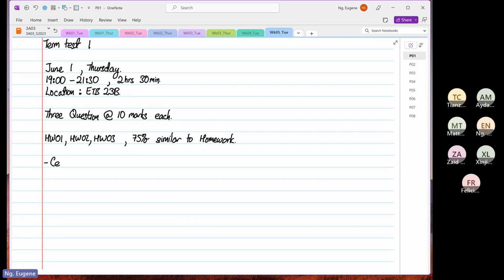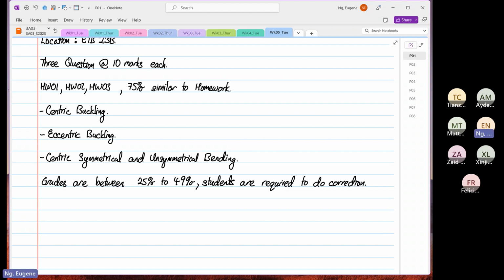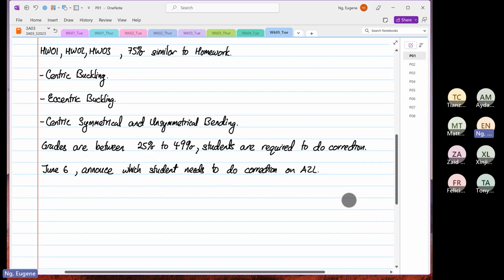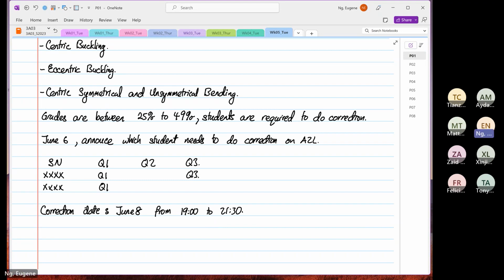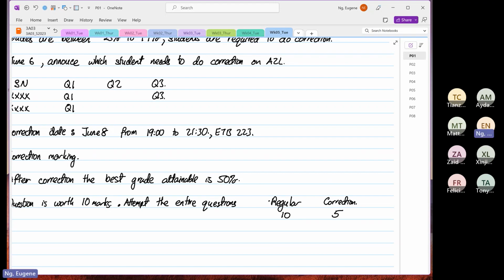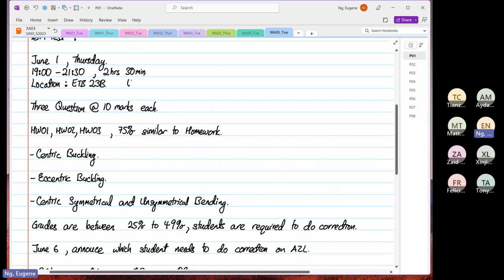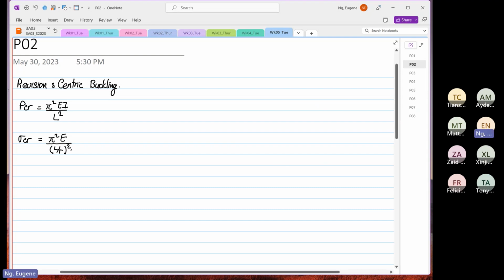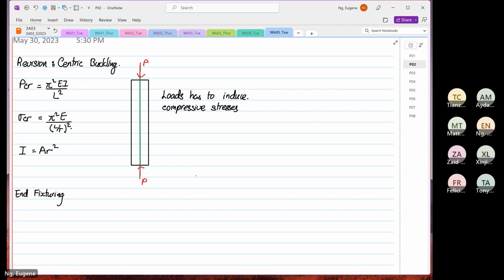Wk05 Tue P01: Term test 1 revision on buckling